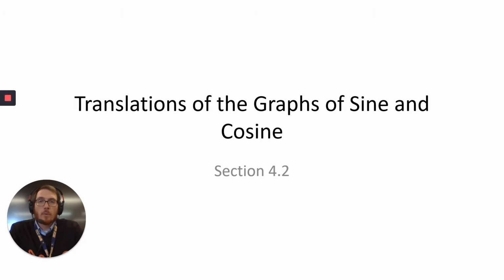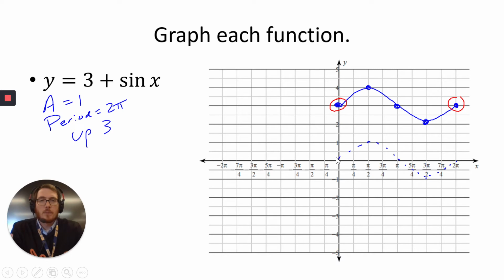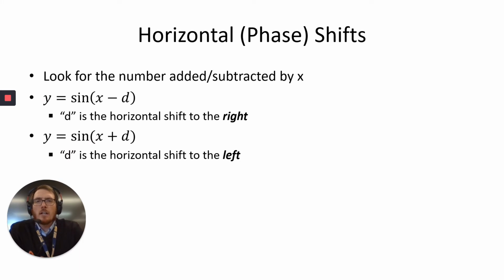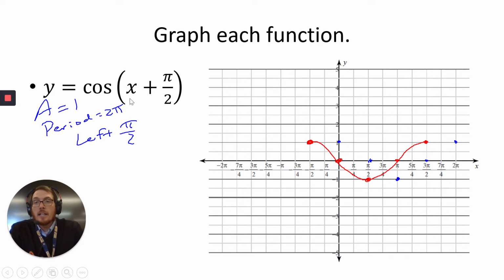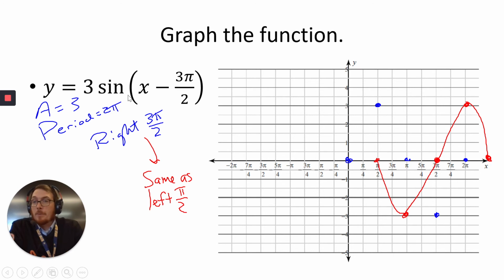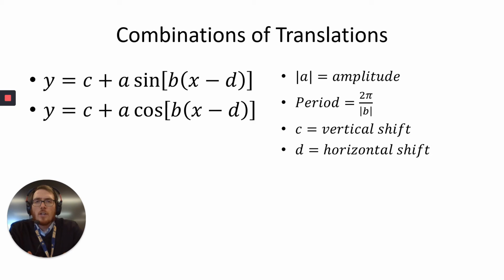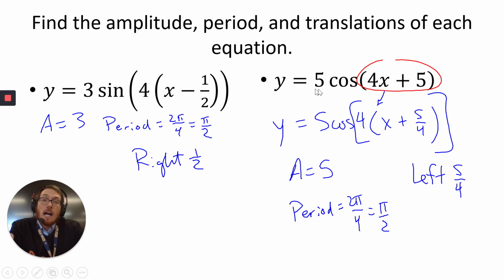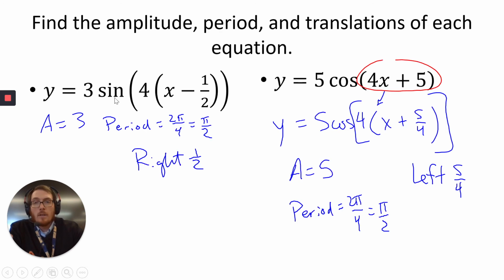Trig - Section 4.2 - Translations of the Graphs of Sine and Cosine - Day 1